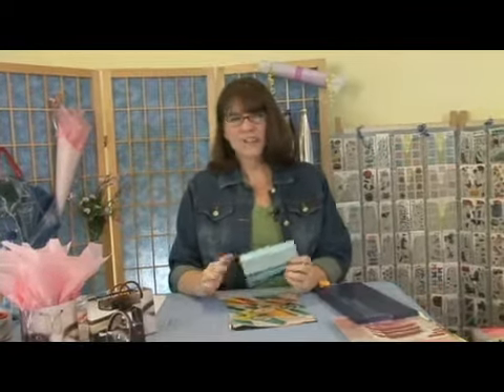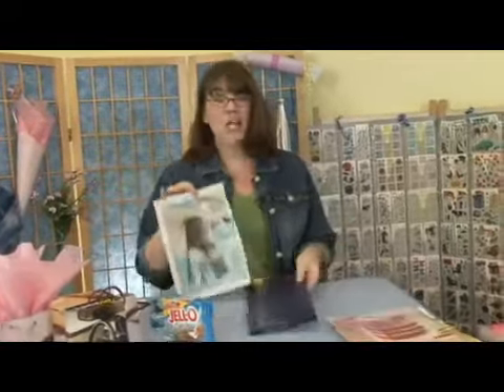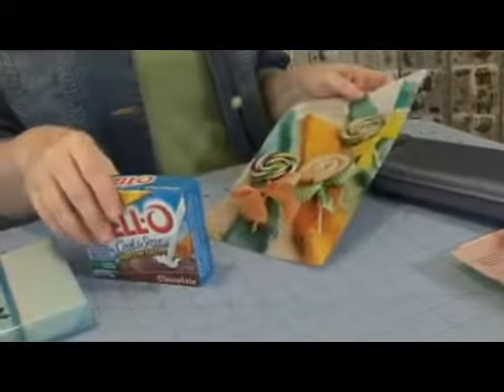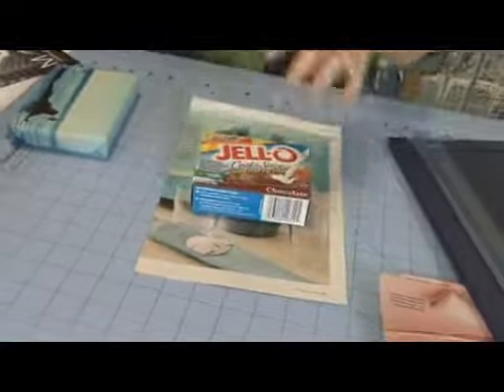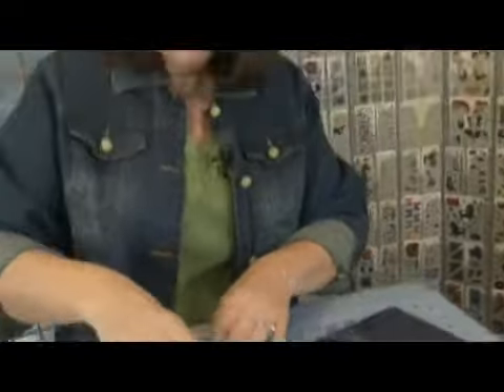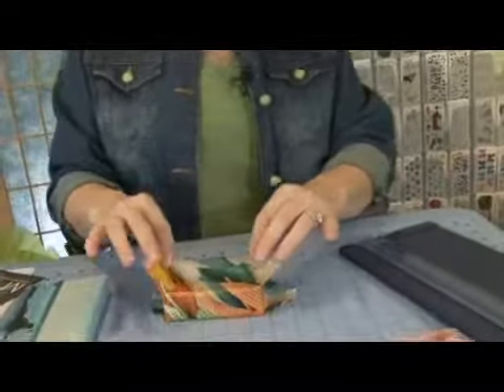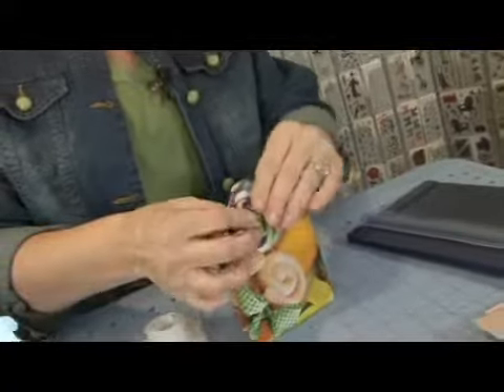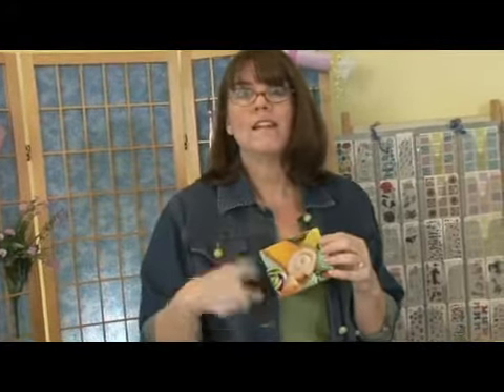Gift Wrapping With Magazine Paper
Gift Wrapping With Magazine Paper. Part of the series: Gift Wrapping Ideas. Magazine pages make a great paper source for gift wrapping. Watch this free video clip and see how a gift wrapping expert chooses the best magazine pages for wrapping a tote bag.